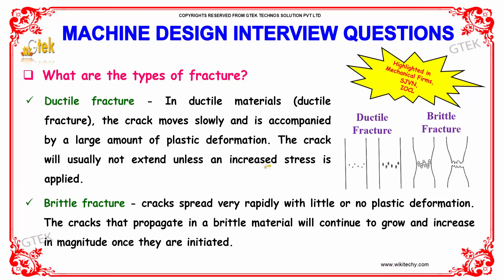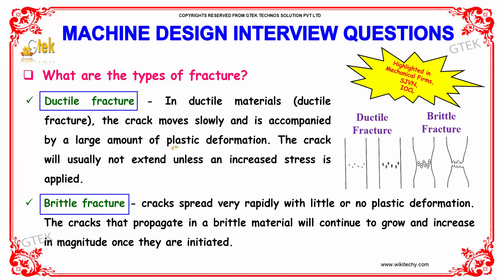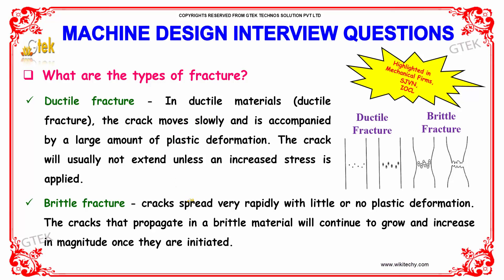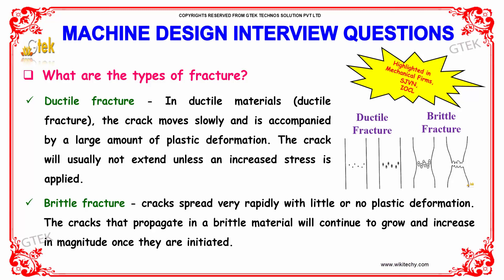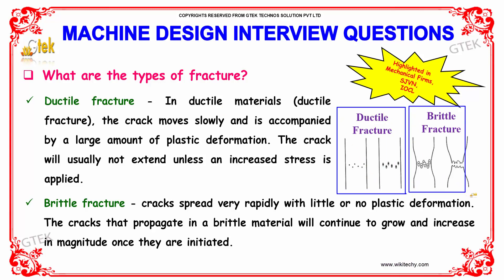what are the types of fracture in mechanics | Machine Design Interview Questions and answers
what are the types of fracture in mechanics?
In ductile materials (ductile fracture), the crack moves slowly and is accompanied by a large amount of plastic deformation.